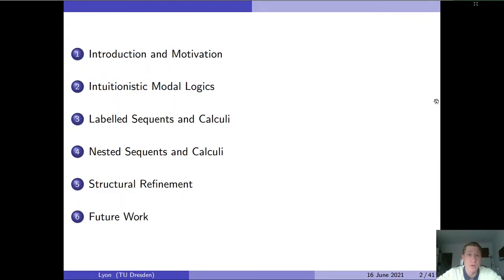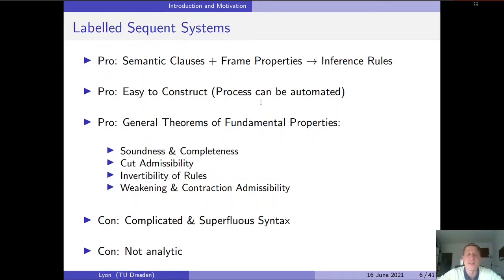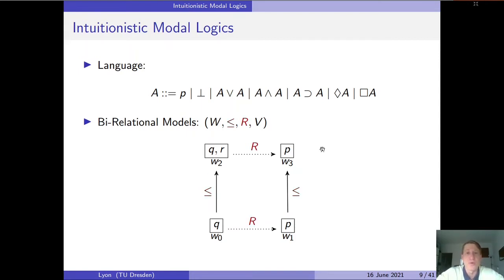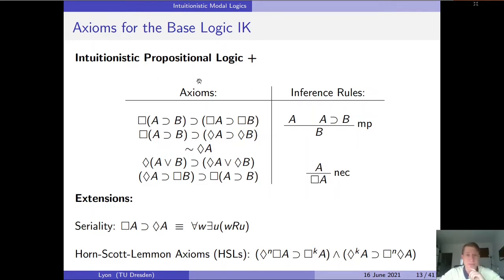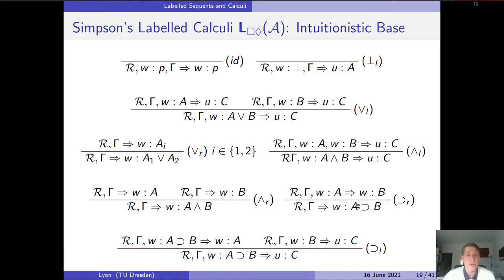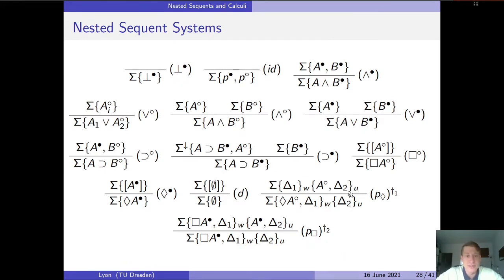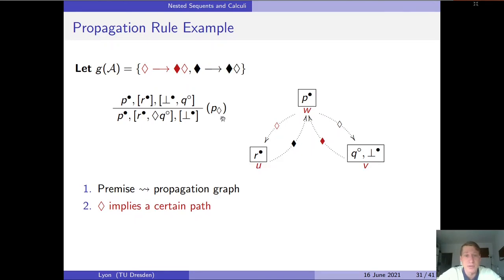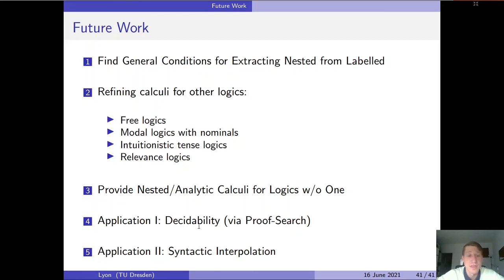Nested Sequents for Intuitionistic Modal Logics via Structural Refinement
Speaker: Tim Lyon

Abstract: We employ a recently developed methodology---called "structural refinement"---to provide nested sequent systems for a sizable class of intuitionistic modal logics. The methodology consists of transforming labelled sequent systems into nested systems through the introduction of propagation rules and the elimination of structural rules, followed by a notational translation. Our propagation rules are parameterized with formal grammars that allow for certain frame conditions expressible as first-order Horn formulae and which correspond to a subclass of the Scott-Lemmon axioms to be encoded into our nested systems. The nested sequent systems we provide are sound, cut-free complete, and admit hp-admissibility of typical structural rules.

The paper "Nested Sequents for Intuitionistic Modal Logics via Structural Refinement" published at the conference TABLEAUX 2021 can be found at the following links